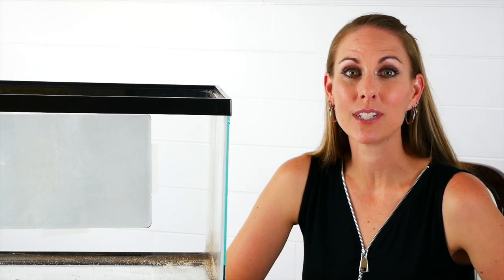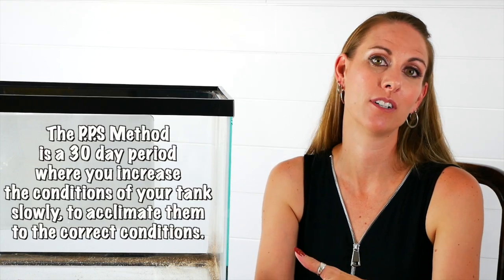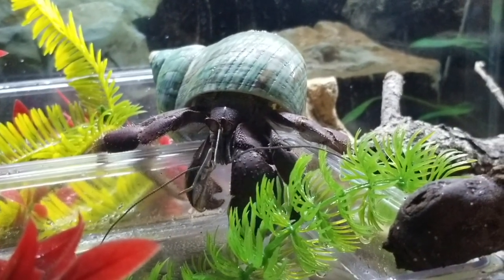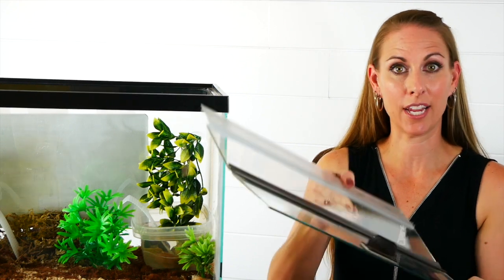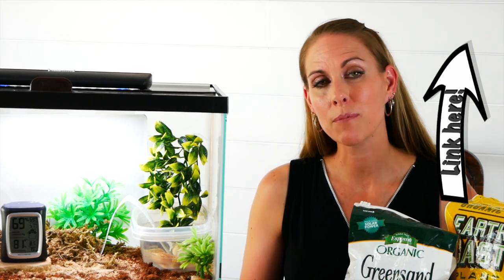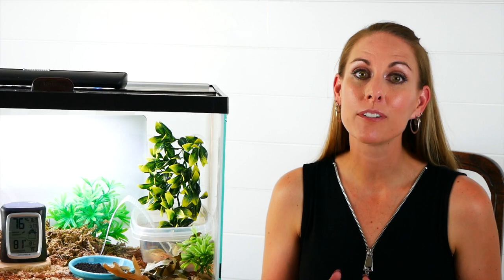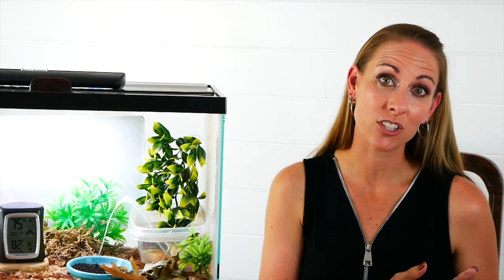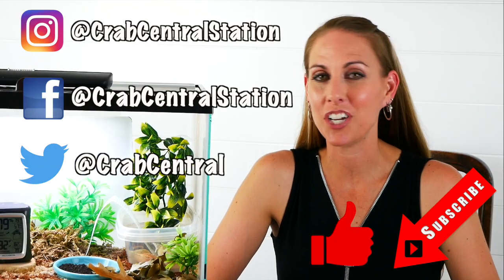How To Keep Your Hermit Crab Alive After Purchase - The P.P.S Method | By Crab Central Station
How do I keep my hermit crab alive? Is my hermit crab sick? Is my hermit crab dying? *Update: The sickness talked about in this video has changed names. It is now called PPDS or Post Purchase Death Syndrome. Same sickness, different name! You may hear us say the new name in upcoming videos, this is what we are talking about!*

**The PPS Method is not guaranteed to prevent all Hermit Crab death, but it can help in most cases.**

Links Mentioned In Video:
PETA Hermit Crab Video -(We do not agree with all of the care tips about Hermit Crabs PETA provides, but this is a good video advocating for Hermit Crabs)

Light- (Make sure to find one that fits your tank but this is a good place to start)
Light Timer
Plants:
Instant Ocean
Green Sand
Worm Castings